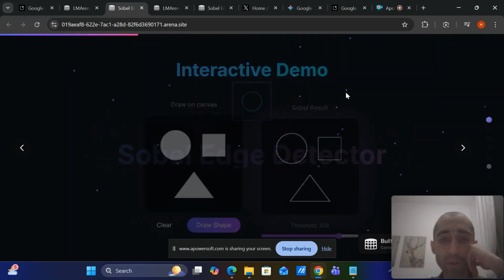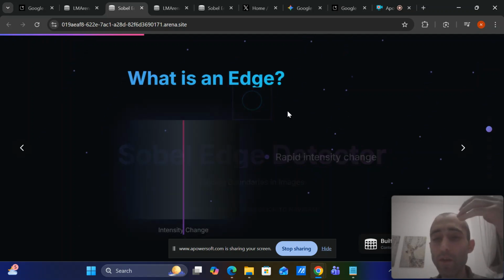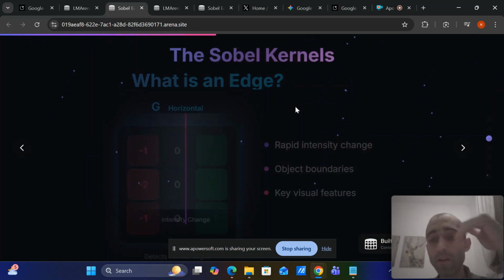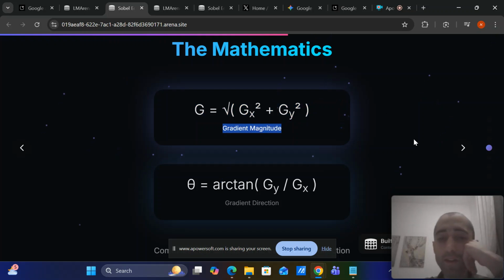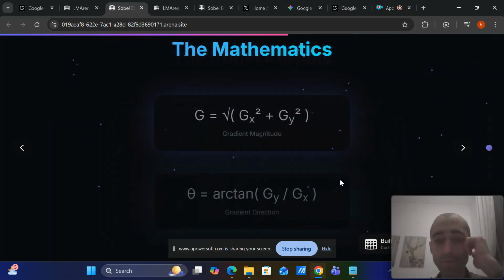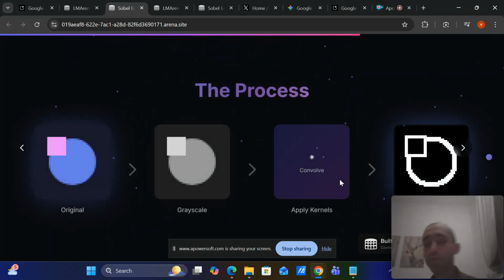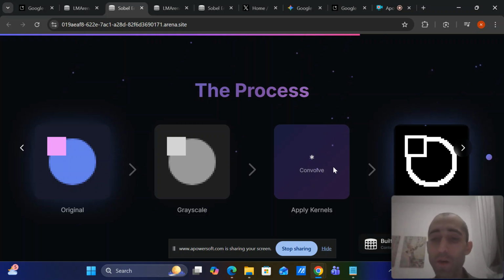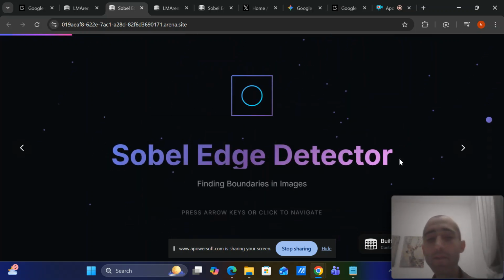Computer Vision Sobel Edge Detector